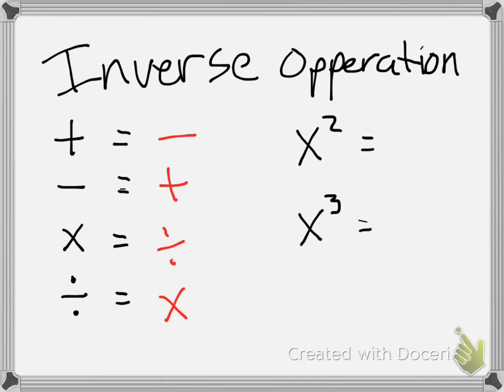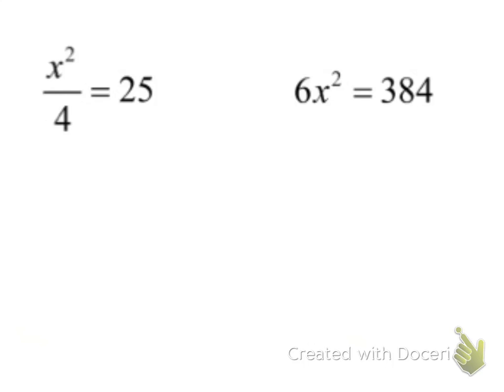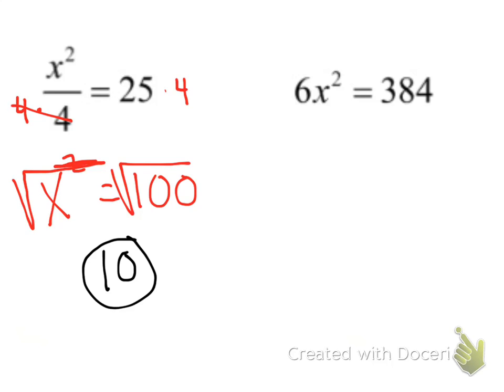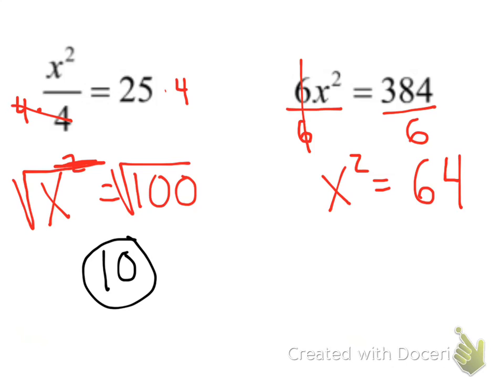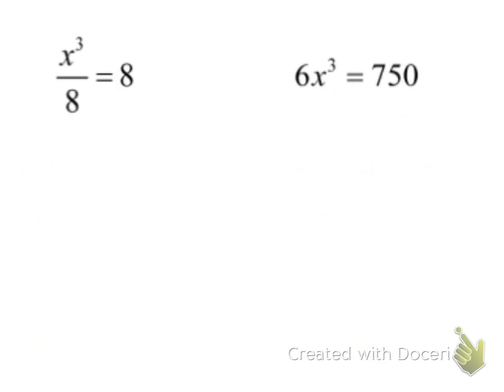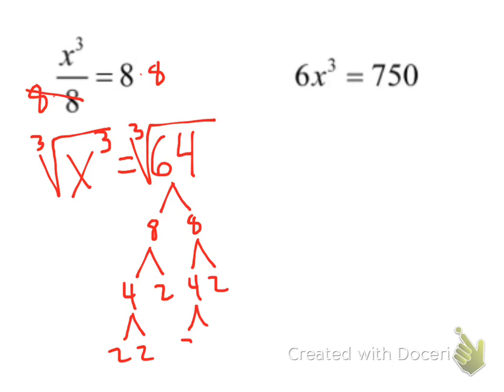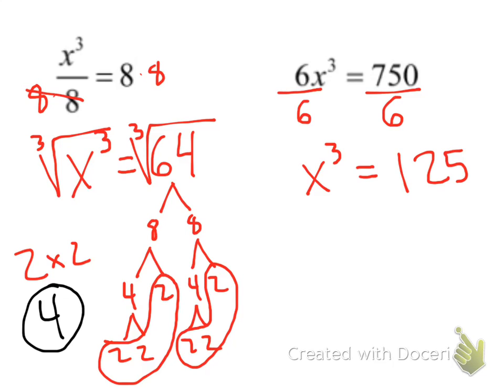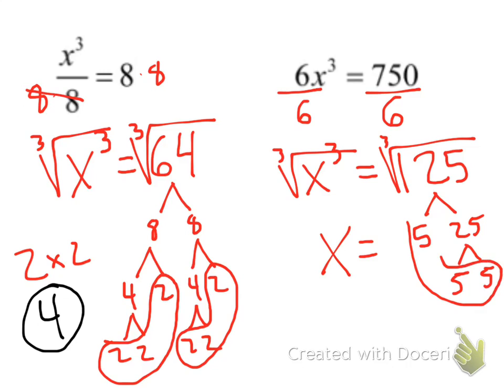Solving Equations with Perfect Square and Cube Roots